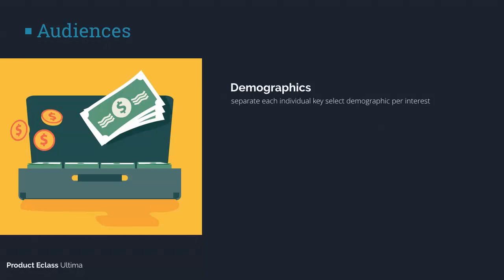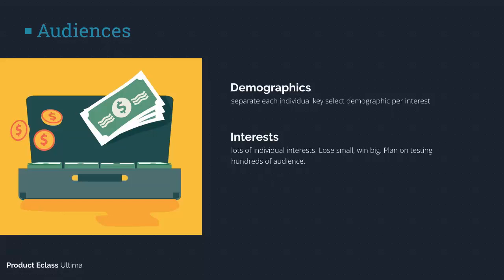Module 05 - Video 09 - Step By Step: Getting Traffic From Paid Facebook Advertising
How to not lose your shirt with paid Facebook traffic. Discover the key ingredient that will make your Facebook campaign a success in the shortest possible amount of time!